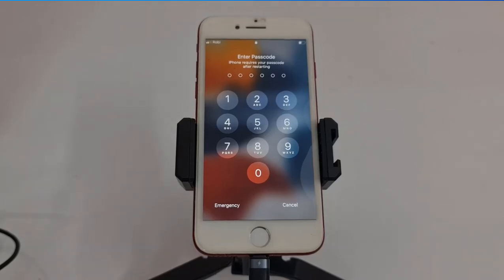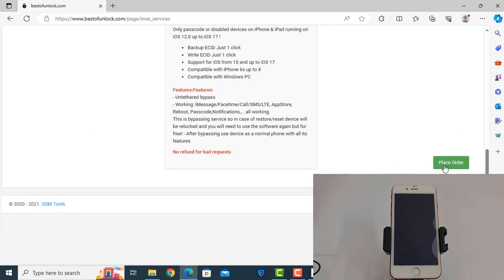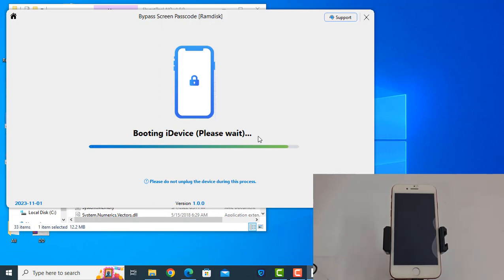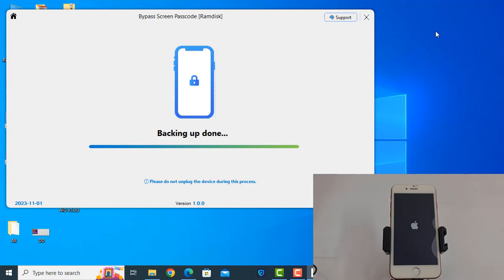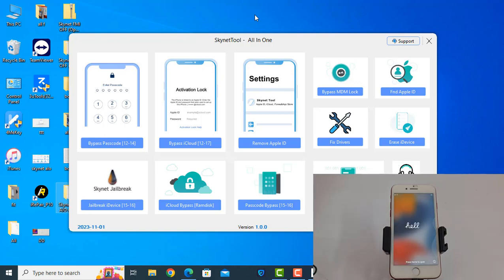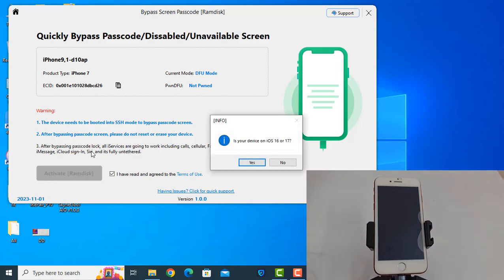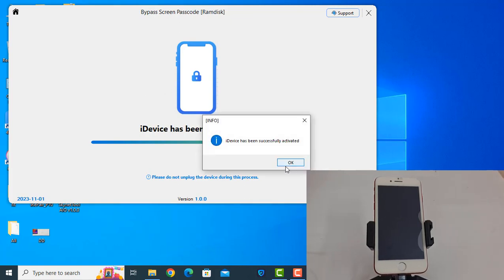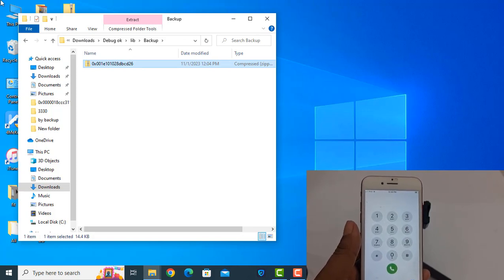Free iOS 15.8 Bypass With Call Support iPhone Owner to Locked iOS 16.7.2 Bypass With Skynettool AIO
𝐓𝐡𝐢𝐬 𝐕𝐢𝐝𝐞𝐨 𝐰𝐞 𝐰𝐢𝐥𝐥 𝐬𝐡𝐨𝐰 𝐲𝐨𝐮, 𝐇𝐨𝐰 𝐭𝐨 𝐛𝐲𝐩𝐚𝐬𝐬 𝐖𝐢𝐭𝐡 𝐂𝐚𝐥𝐥 𝐒𝐮𝐩𝐩𝐨𝐫𝐭 𝐉𝐮𝐬𝐭 𝐎𝐧𝐞 𝐂𝐥𝐢𝐜𝐤 𝐏𝐚𝐬𝐬𝐜𝐨𝐝𝐞 𝐃𝐞𝐯𝐢𝐜𝐞𝐬 𝐢𝐏𝐡𝐨𝐧𝐞 𝟔𝐬 𝐮𝐩 𝐭𝐨 𝐢𝐏𝐡𝐨𝐧𝐞 𝐱 𝐅𝐫𝐞𝐞 𝐖𝐢𝐭𝐡 𝐒𝐤𝐲𝐧𝐞𝐭 𝐓𝐨𝐨𝐥 𝐀𝐈𝐎 𝐚𝐥𝐬𝐨 𝐲𝐨𝐮 𝐜𝐚𝐧 𝐛𝐲𝐩𝐚𝐬𝐬 𝐢𝐏𝐡𝐨𝐧𝐞 𝐋𝐨𝐜𝐤𝐞𝐝 𝐭𝐨 𝐨𝐰𝐧𝐞𝐫 𝐚𝐟𝐭𝐞𝐫 𝐣𝐚𝐢𝐥𝐛𝐫𝐞𝐚𝐤, 𝐒𝐤𝐲𝐧𝐞𝐭𝐭𝐨𝐨𝐥 𝐀𝐥𝐥 𝐢𝐧 𝐨𝐧𝐞 𝐚𝐯𝐚𝐢𝐥𝐚𝐛𝐥𝐞 𝐣𝐚𝐢𝐥𝐛𝐫𝐞𝐚𝐤, 𝐢𝐟 𝐲𝐨𝐮 𝐥𝐢𝐤𝐞 𝐭𝐡𝐢𝐬 𝐯𝐢𝐝𝐞𝐨 𝐢 𝐡𝐨𝐩𝐞, 𝐲𝐨𝐮 𝐰𝐢𝐥𝐥 𝐩𝐫𝐞𝐬𝐬 𝐥𝐢𝐤𝐞 𝐛𝐮𝐭𝐭𝐨𝐧, 𝐢𝐟 𝐲𝐨𝐮 𝐟𝐢𝐫𝐬𝐭 𝐭𝐢𝐦𝐞 𝐯𝐢𝐬𝐢𝐭 𝐨𝐮𝐫 𝐜𝐡𝐚𝐧𝐧𝐞𝐥 𝐩𝐥𝐞𝐚𝐬𝐞 𝐬𝐮𝐛𝐬𝐜𝐫𝐢𝐛𝐞.

𝐍𝐎𝐓𝐄 : 𝐈𝐅 𝐘𝐨𝐮 𝐇𝐚𝐯𝐞 𝐂𝐡𝐚𝐧𝐧𝐞𝐥 𝐌𝐚𝐤𝐞 𝐕𝐢𝐝𝐞𝐨 𝐀𝐧𝐝 𝐔𝐩𝐥𝐨𝐚𝐝 𝐎𝐧 𝐘𝐨𝐮𝐫 𝐂𝐡𝐚𝐧𝐧𝐞𝐥 𝐖𝐞 𝐖𝐢𝐥𝐥 𝐒𝐞𝐚𝐫𝐜𝐡 𝐎𝐧 𝐘𝐨𝐮𝐓𝐮𝐛𝐞 𝐈𝐟 𝐅𝐢𝐧𝐝 𝐍𝐞𝐰 𝐕𝐢𝐝𝐞𝐨 𝐖𝐞 𝐖𝐢𝐥𝐥 𝐒𝐞𝐭 𝐟𝐫𝐞𝐞 𝐚𝐜𝐭𝐢𝐯𝐞 𝐟𝐨𝐫 𝐟𝐞𝐰 𝐰𝐞𝐞𝐤 𝐰𝐢𝐥𝐥 𝐮𝐧𝐥𝐢𝐦𝐢𝐭𝐞𝐝 𝐀𝐜𝐭𝐢𝐯𝐞 𝐖𝐡𝐞𝐧 𝐲𝐨𝐮 𝐮𝐩𝐥𝐨𝐚𝐝 𝐣𝐮𝐬𝐭 𝐯𝐢𝐝𝐞𝐨 𝐝𝐞𝐬𝐜𝐫𝐢𝐩𝐭𝐢𝐨𝐧 𝐭𝐲𝐩𝐞 𝐲𝐨𝐮𝐫 𝐮𝐬𝐞𝐫𝐧𝐚𝐦𝐞 𝐟𝐨𝐫 𝐛𝐞𝐬𝐭𝐨𝐟𝐮𝐧𝐥𝐨𝐜𝐤 𝐰𝐞 𝐰𝐢𝐥𝐥 𝐬𝐞𝐭 𝐭𝐡𝐚𝐧𝐤 𝐲𝐨𝐮 𝐟𝐨𝐫 𝐮𝐧𝐝𝐞𝐫𝐬𝐭𝐚𝐧𝐝.

𝐌𝐘 𝐔𝐬𝐞𝐫𝐧𝐚𝐦𝐞 𝐏𝐫𝐨𝐛𝐚𝐧𝐠𝐥𝐚